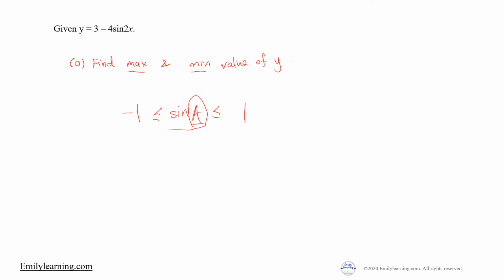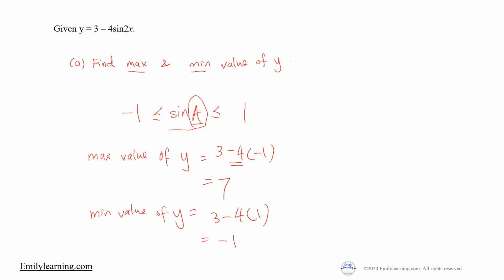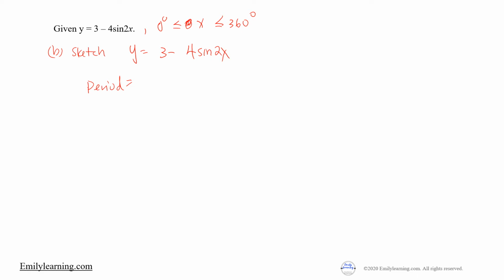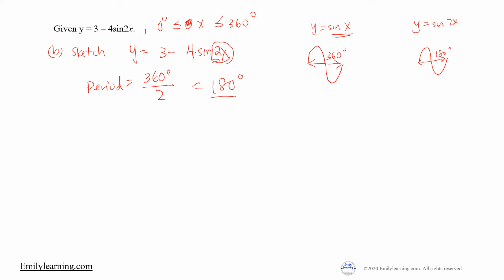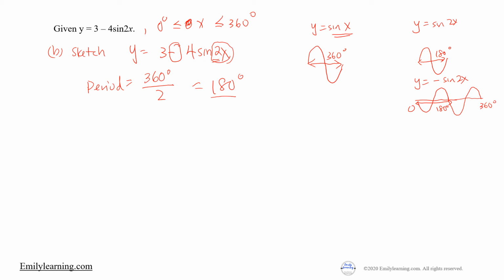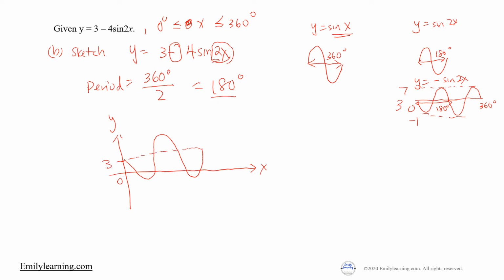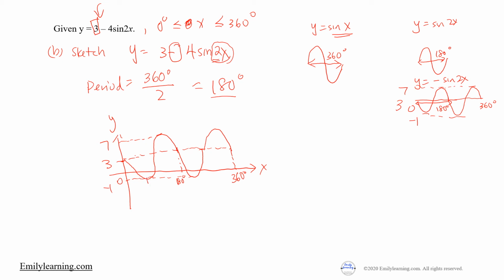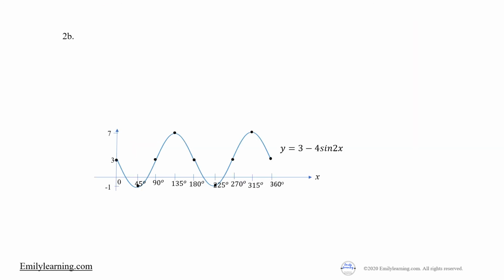Worked Solutions: O Level Add Math Specimen Paper 1 Q2 -Trigonometry (Curve sketching)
Worked solutions for O Level Additional Mathematics Specimen Paper 1 Question 2. This question is on trigonometry, in particular, curve sketching.

We go through step-by-step how to solve this question from the O Level A-Math Specimen Paper in this video.

About Emily Learning:
At Emily Learning, we have more than a decade of experience, helping students ace their O and A Level Exams. Subjects we specialize in :
Chemistry, Mathematics, and Physics.

Where to find the full worked solutions for  Add Math Specimen paper:
Paper 1 -

Where to download the Add Math Specimen paper
O Level Add Math Specimen Paper 1 from Singapore Examinations and Assessment Board (SEAB) can be found here:

O Level Add Math Specimen Paper 2 from Singapore Examinations and Assessment Board (SEAB) can be found here: